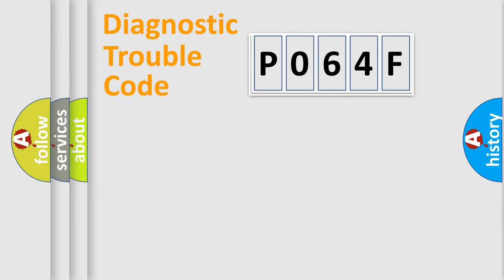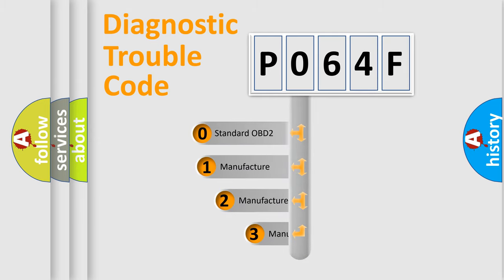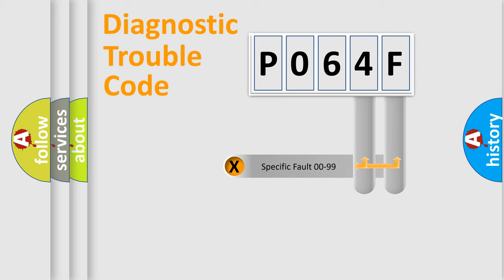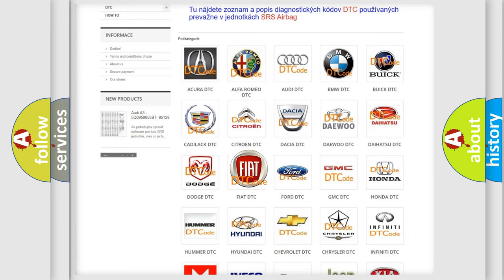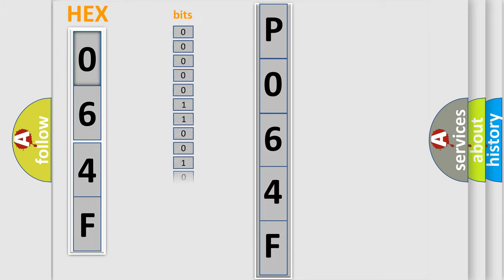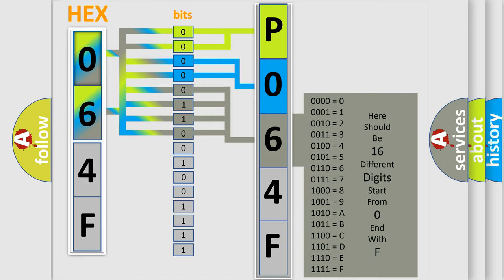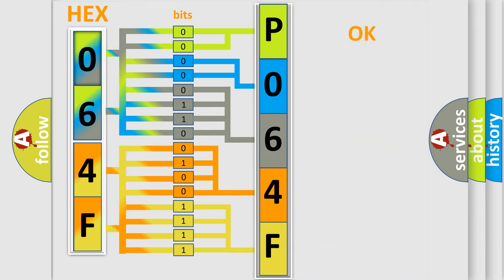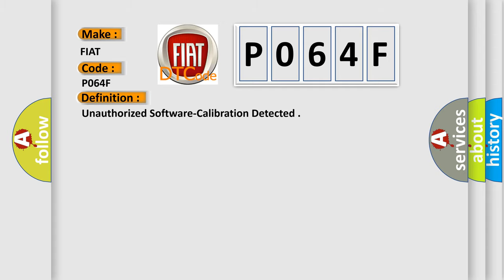DTC Fiat P064F Short Explanation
Contents:
0:21 Basic DTC analysis according to OBD2 protocol standard.
1:48 Insight into programming
2:58 A diagnostically understandable description of the Diagnostic Trouble Code
3:05 Basic error definition

Make:
FIAT
Code:
P064F
Definition:
Unauthorized Software-Calibration Detected
Description:
Internal part numbers of the software, calibration, and hardware do not correlate.